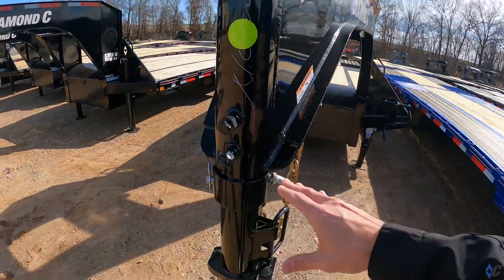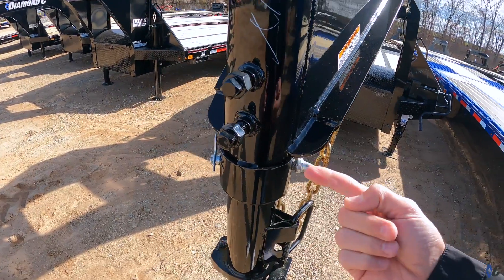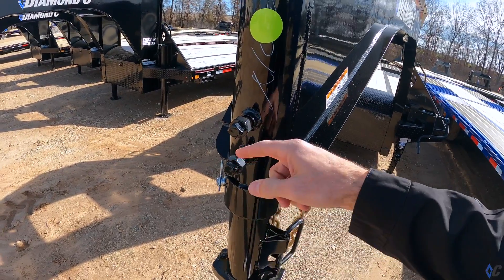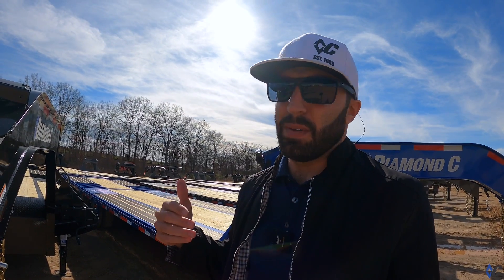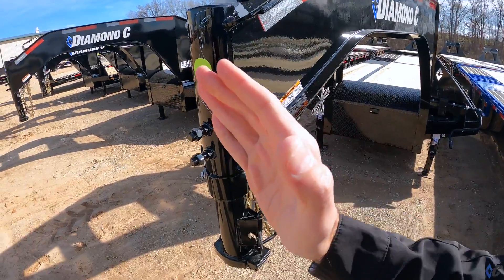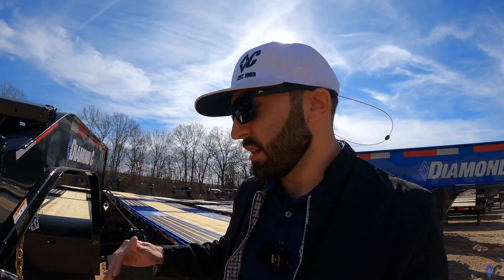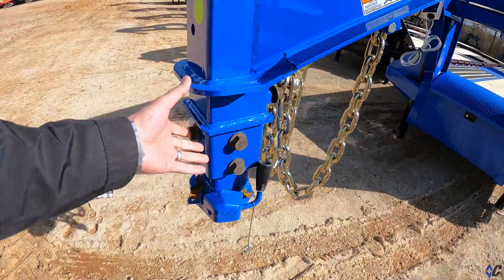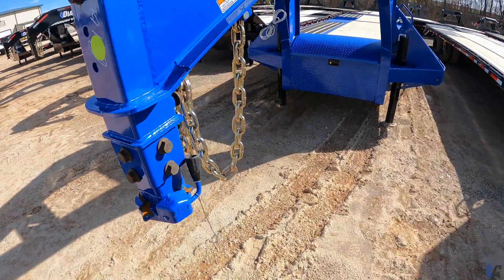Gooseneck Coupler Maintenance 🙌 | Diamond C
Proper maintenance of your gooseneck coupler is key to a safe and efficient haul. 😎 Remember to tighten your set bolts and pins, and keep your components well-greased to ensure your gooseneck coupler stays in top shape! Share your tips with us in the comments. 🤝